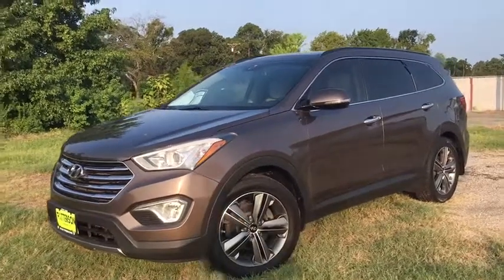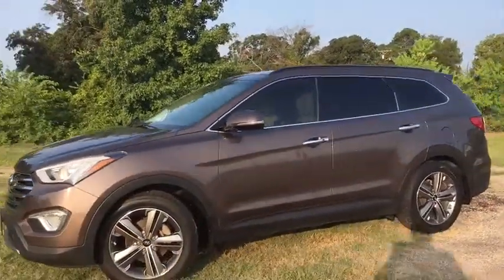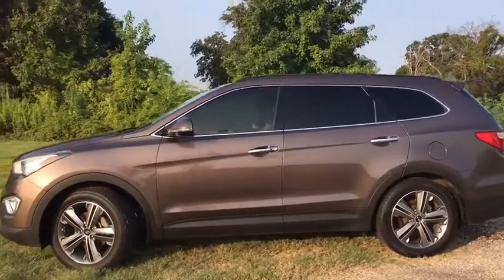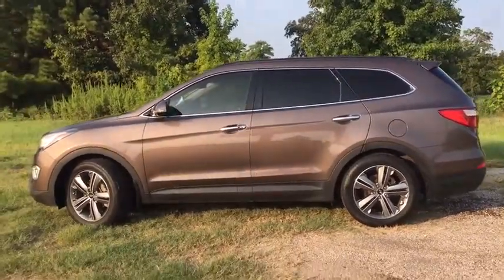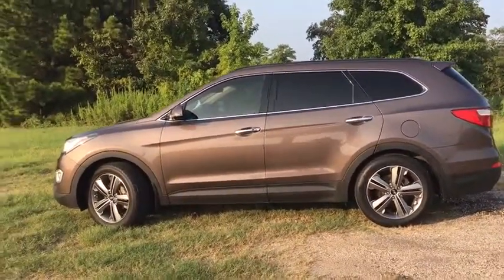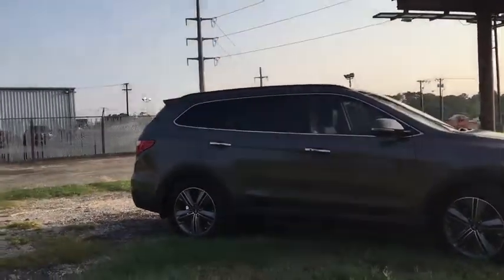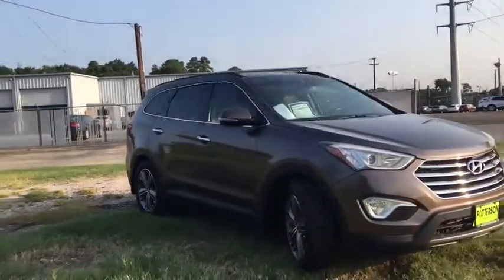2014 Hyundai Santa Fe Tyler, Longview, Lufkin, Nacogdoches, Shreveport, TX T2563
Frosted Mocha Used 2014 Hyundai Santa Fe available in Tyler, Texas at
2014 Hyundai Santa Fe FWD 4dr GLS - Stock#: T2563 - VIN#: KM8SR4HF6EU062724

Patterson Volkswagen
3800 Chandler Hwy

Frosted Mocha exterior and Beige interior, GLS trim.